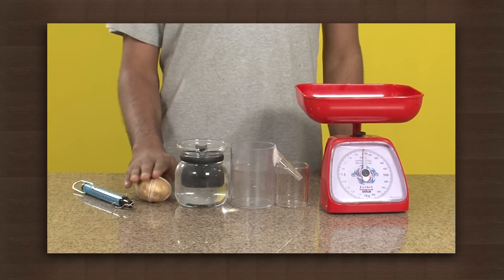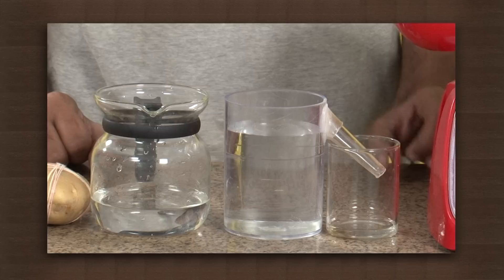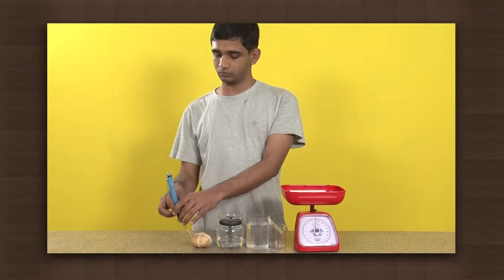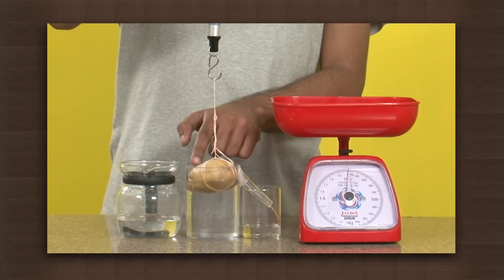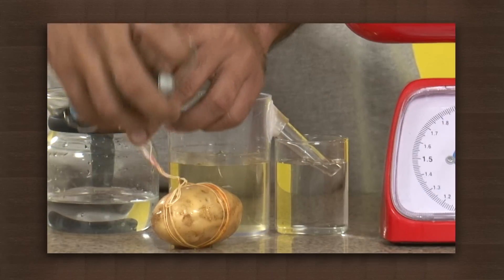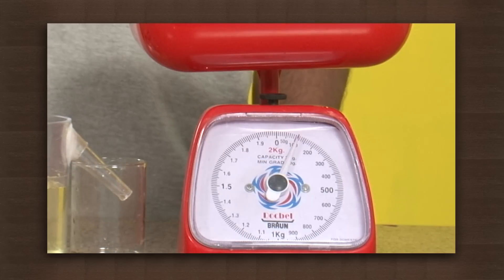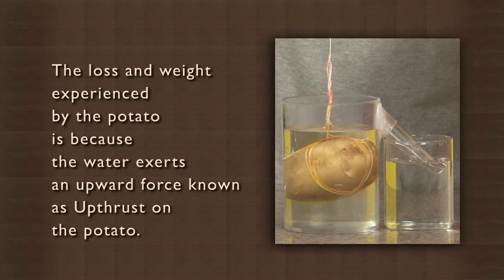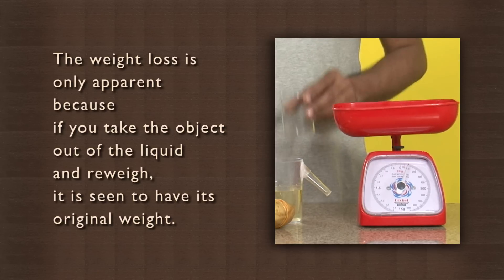Archimedes Principle demonstration | Buoyancy | Physics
This is a demonstration of the Archimedes Principle which states that when an object is immersed in a fluid it apparently loses weight and the apparent loss is equal to the weight of the fluid displaced by the object . Use a spring balance to weigh a potato in air, then immerse it completely in water using the beaker and overflow apparatus shown in the video. Collect the displaced water and measure it. The weight lost by the potato bobbing in water is equal to the weight of the displaced, or overflow liquid. This is the essence of Archimedes' Principle, which connects the upthrust of water (buoyant force) to the apparent weight loss of a body immersed in water, to the weight of the liquid that is displaced - all three are equal.